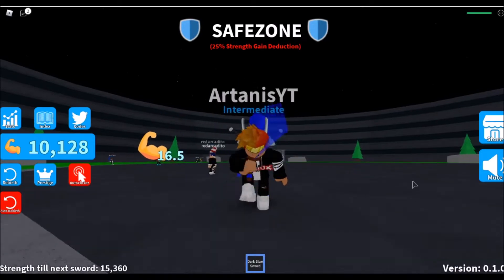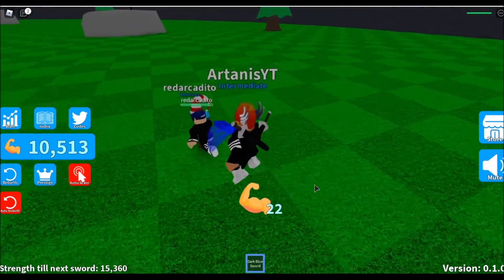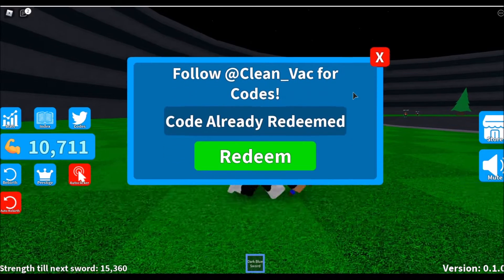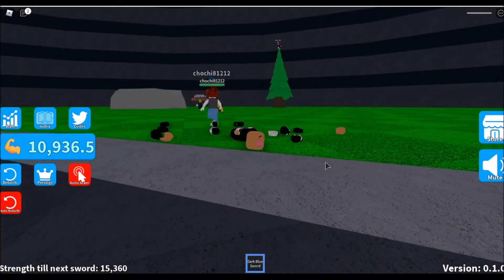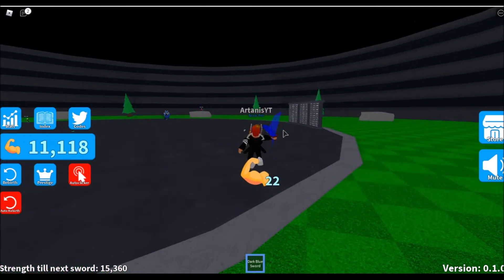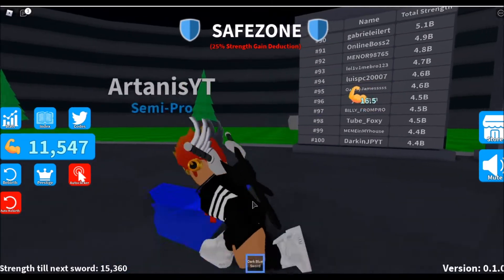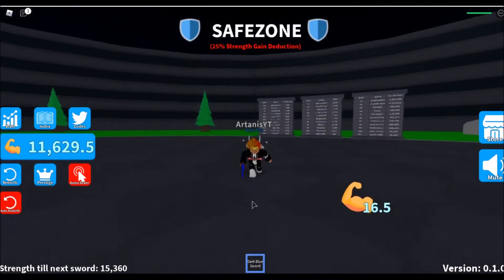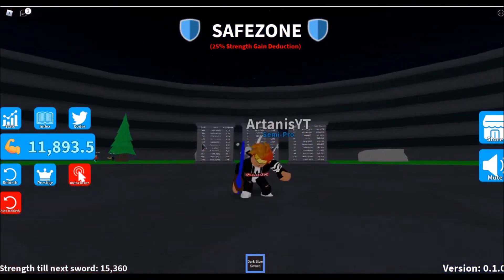⚔️SWORD SIMULATOR 3 ALL WORKING CODES (Sword Simulator 3 Codes And gameplay!) |Roblox⚔️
Today I show you all the new working codes for Sword Simulator 3⚔️ And i check out the game!